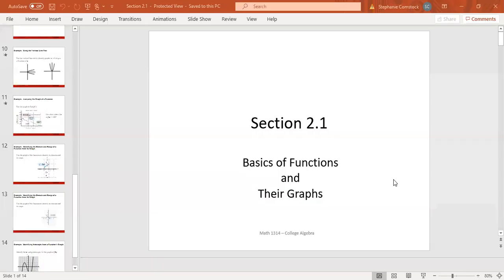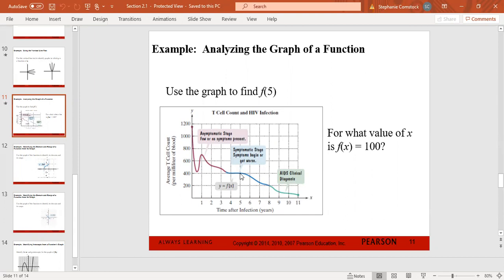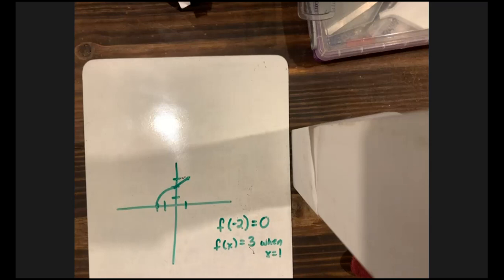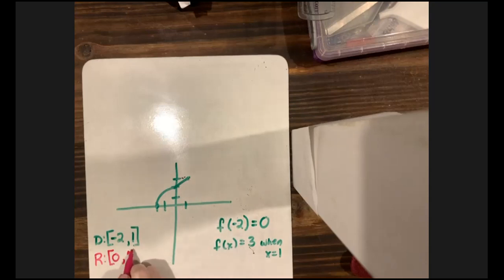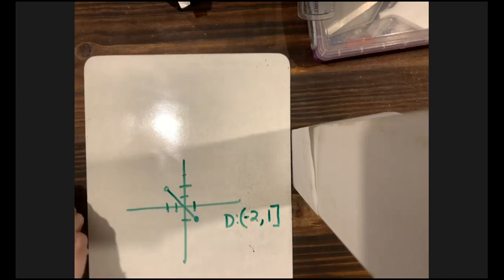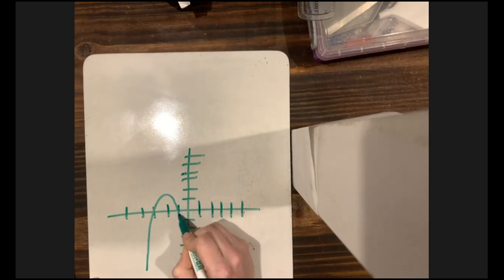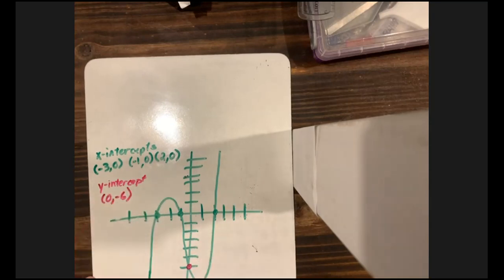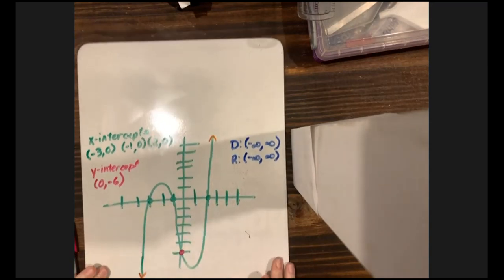TJC Math 1314 Section 2.1 Part 3 - Graph information